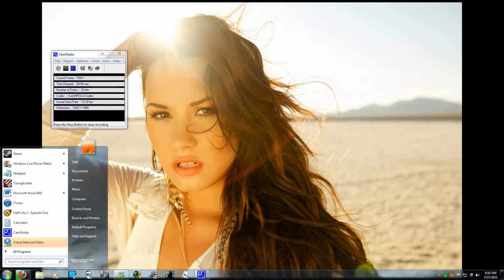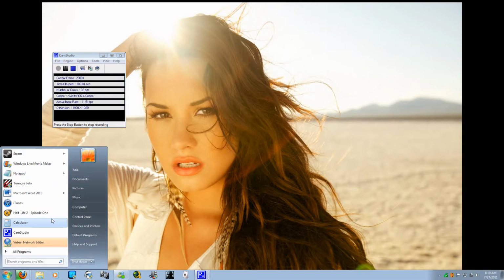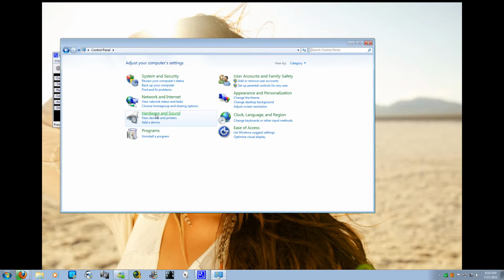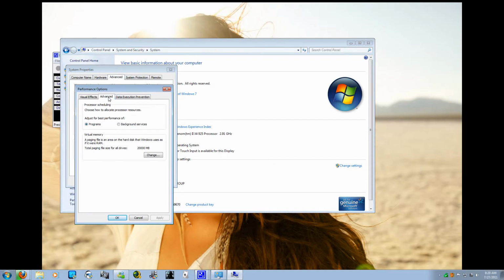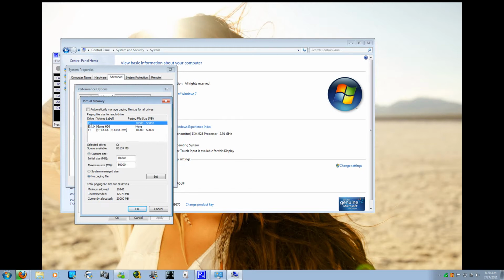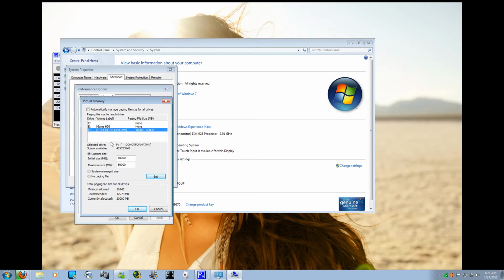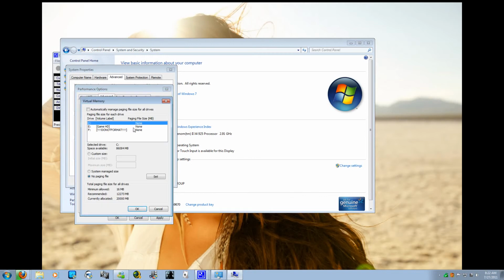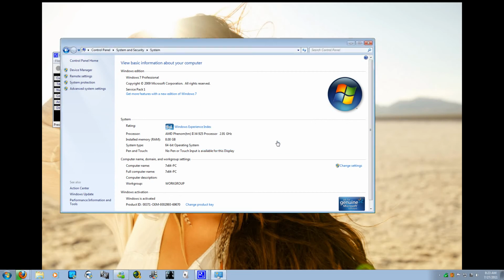how to increase virtual memorypagefile or disable it